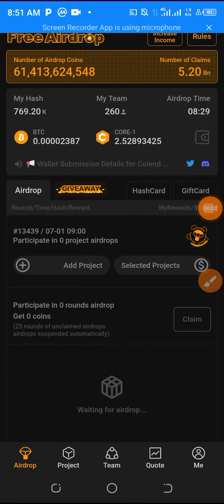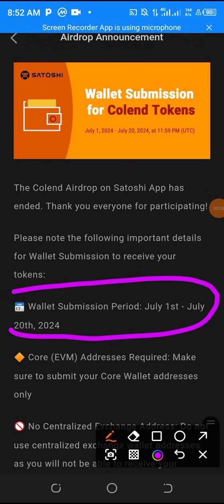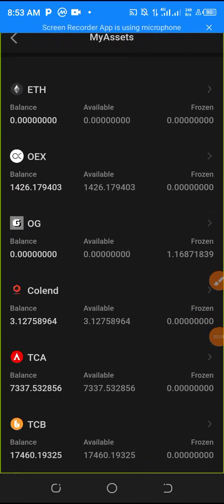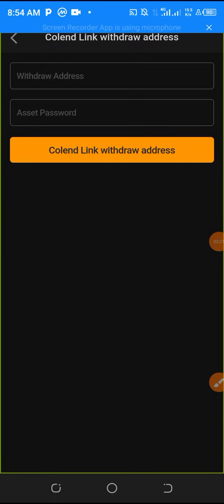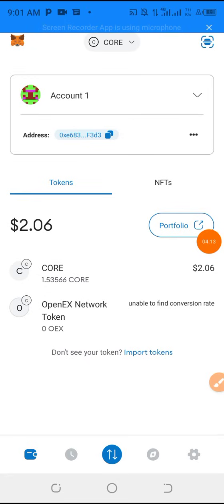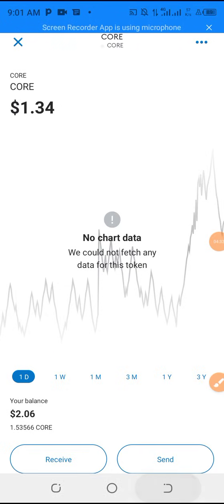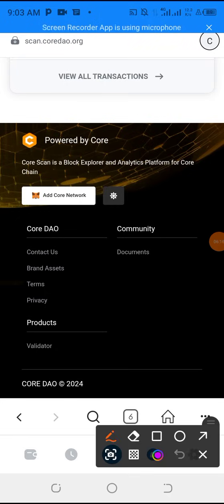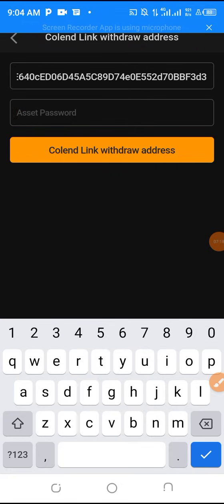How to link your Colend airdrop withdrawal address on Satoshi app successfully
this video guides you step by step on how to link your Satoshi Colend airdrop withdrawal address into your metamask

Join my Satoshi hashcards exchange community on telegram and start building your hashrates which will help you to mine faster and bigger coins on Satoshi app